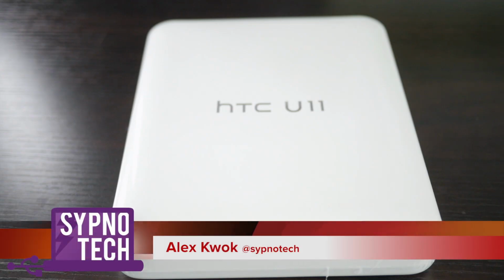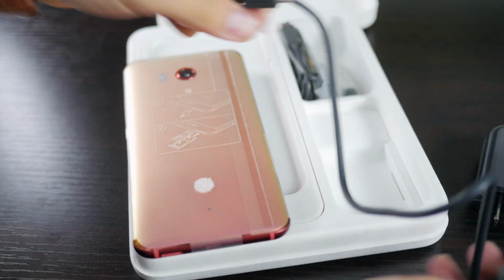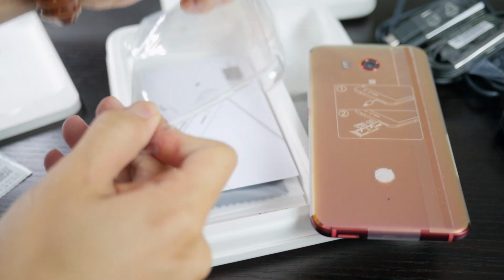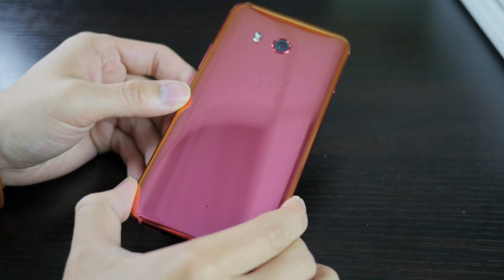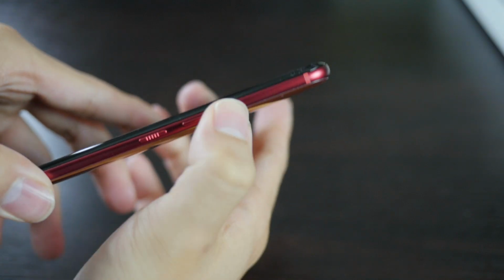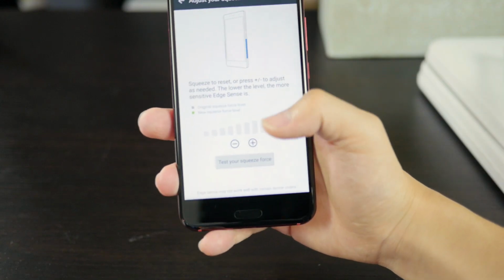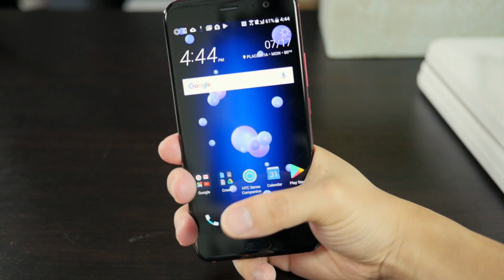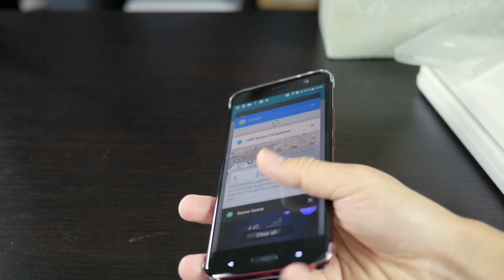Unboxing the Solar Red HTC U11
The HTC U11 has been out for a couple months now, but that hasn't stopped HTC from releasing this seductive color in the dog days of summer.  Alex unboxes the Solar Red HTC U11.

BEST stuff to buy on Amazon